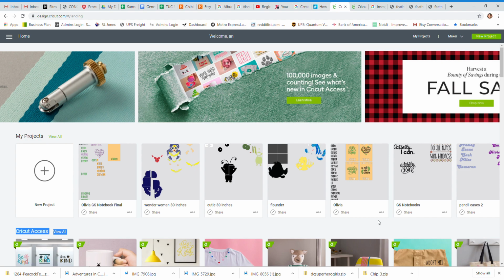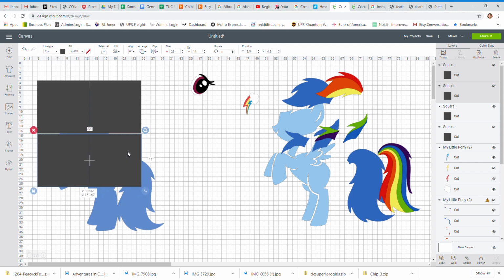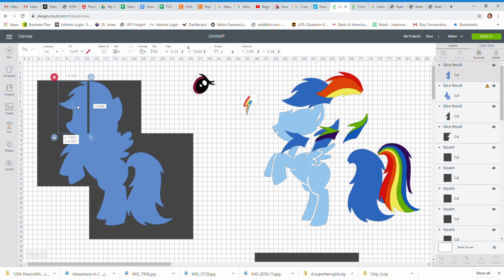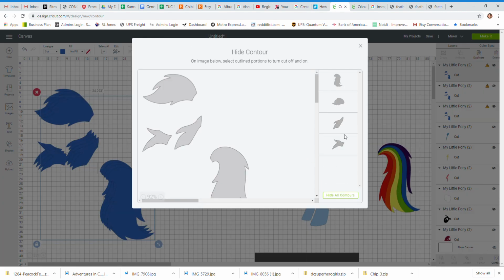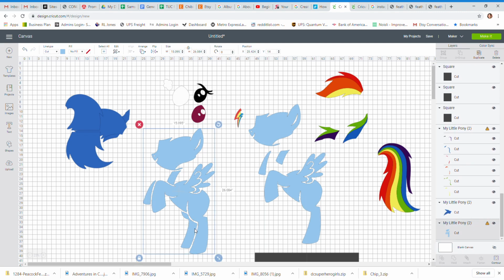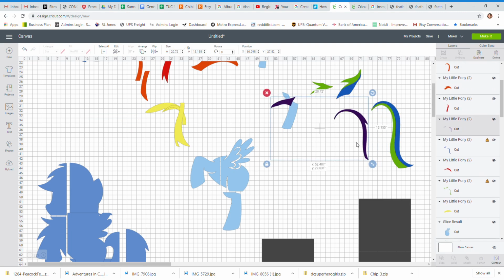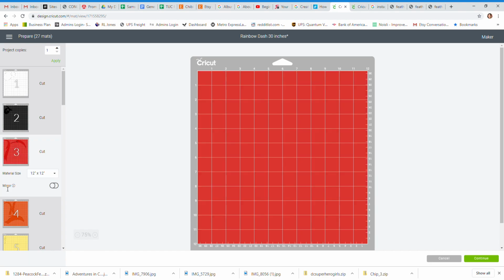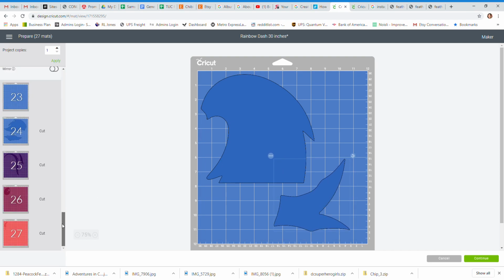Difficult - Off the Mat: Rainbow Dash 30 inches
Rainbow Dash from My Little Pony - this was a bought svg file from Etsy.  Once purchased, upload into Design Space and you can create your own masterpiece.  =)